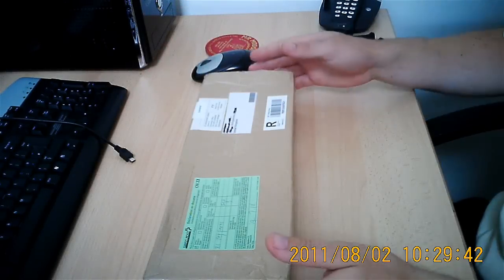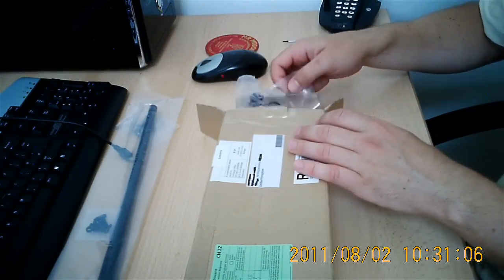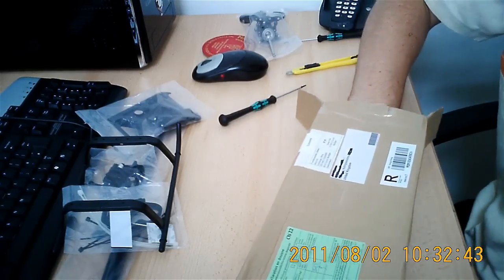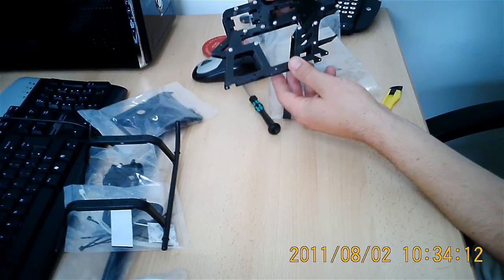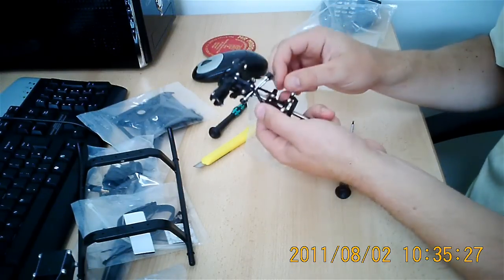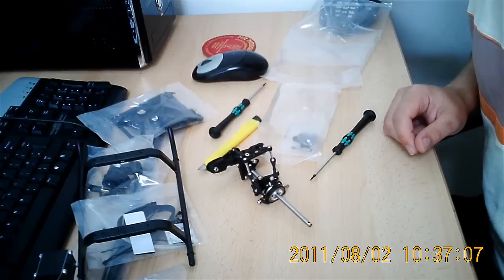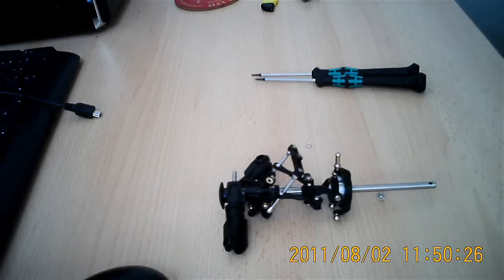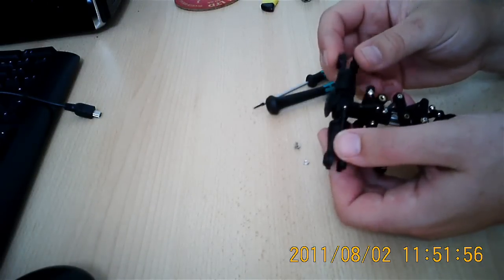Leadershobby $10 Heli Kit Unboxing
A 10 minute vid unboxing my latest 450 helicopter kit.  Nice features include, fixed length linkages on the v1 head, large one piece landing skids and a lightweight glass fibre frame.  Weaknesses are brash bushings on the control arms and blade grips instead of ball bearings.  Overall a great kit for $10.